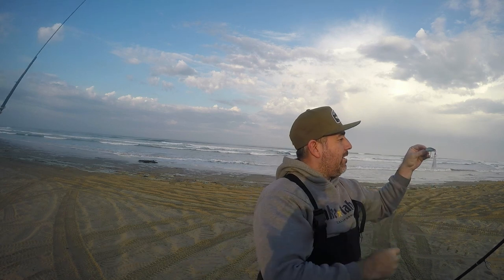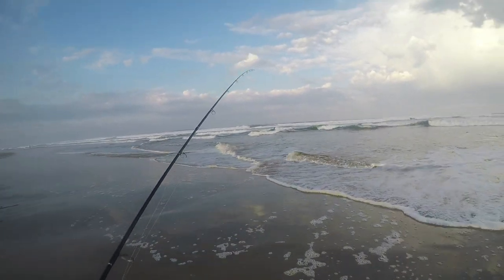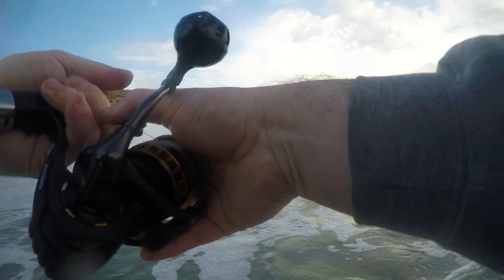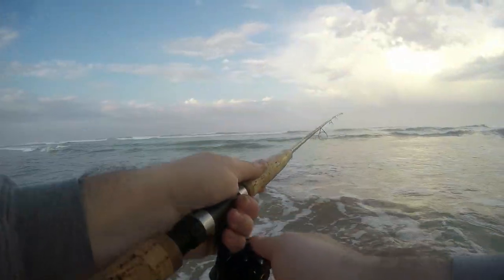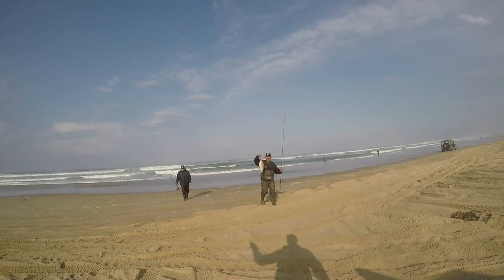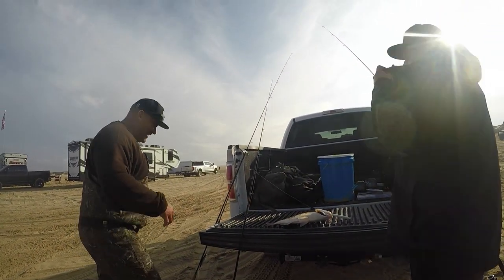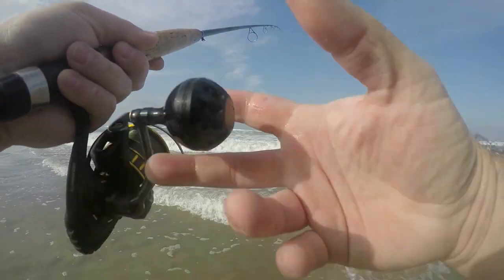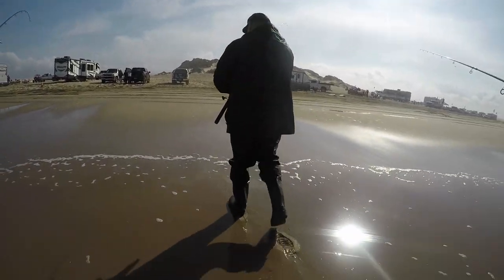Monster Winter Surf Perch with Calissa Sardine Glow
Fishing with family is always fun, We headed out to Oceano for a morning of fishing and it payed off big time.

CHECK OUT THE BOYZ CHANNEL

All the gear I use:
Okuma cellio rod
I use the Model Number: CE-S-862Ma
Penn Pursuit III
Kastking braided line
fishing pliers
fishing tactical backpack
Lucky Craft 110
MARIO10 for 10%OFF

Camera gear
GoPro Hero 4
GoPro waterproof case
GoPro Hero 3 battery charger
Memory card for GoPro
GoPro Accessory kit (a must have)
Battery pack